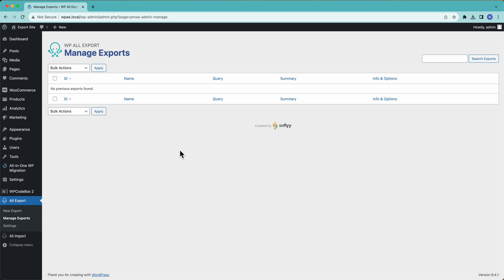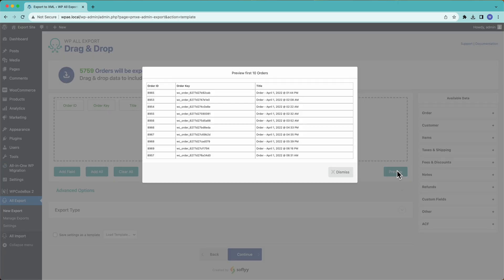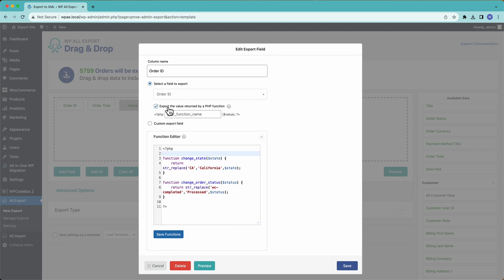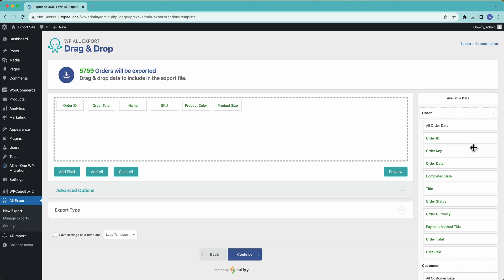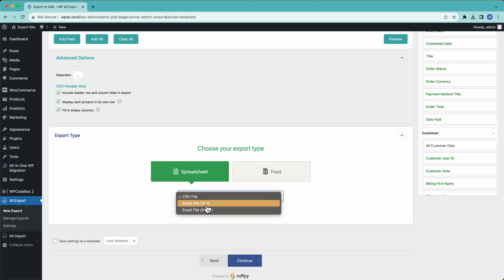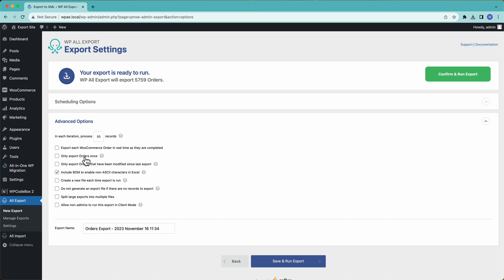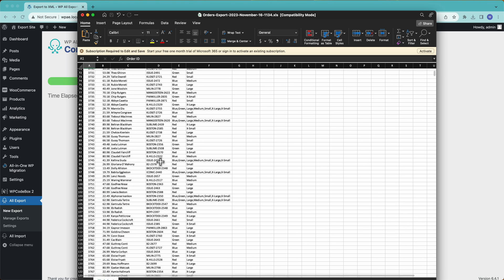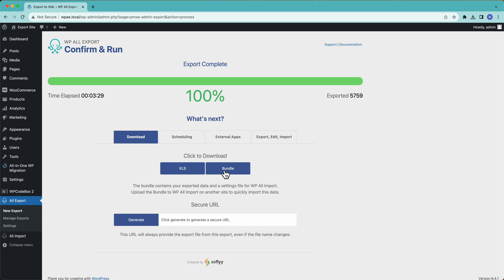How to Export WooCommerce Order Data to Excel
How to export WooCommerce order data to Excel quickly:

1. Go to All Export › New Export and select WooCommerce Orders.
2. Choose your order export columns.
3. Change the export type to Excel.
4. Complete the order export.
5. Download your Excel order file.

=== Chapters ===

00:00 Create a WooCommerce order export
00:27 Filter the export
01:09 Choose the order export columns
04:48 Change the export type to Excel
05:16 Review scheduling options
05:46 Configure other advanced options
07:03 Run the export and review the Excel file
07:39 Review other post-export options

How to Export All WooCommerce Orders?

If you run a standard order export without any filters, you will export all WooCommerce orders by default. If you are exporting a large number of orders, you may have to split the export into multiple processing blocks and/or files in the Export Settings screen.

What Type of Files Can I Export WooCommerce Orders To?

WP All Export can export WooCommerce orders to CSVs, multiple versions of Excel, and custom XML feeds no matter how complex. You can create any kind of file layout that you need.

Can I Export Custom WooCommerce Order Data Added By a Plugin or Extension?

WP All Export can detect all custom fields, categories, and tags created by any theme, plugin, or WooCommerce extension. You can export this custom data the same way that you export regular WooCommerce data.

How to Import Orders Into WooCommerce?

1. Navigate to All Import › New Import.
2. Choose the import method (i.e., upload file, use a URL, etc.).
3. Select your import file and choose your import target (i.e., WooCommmerce Orders).
4. Map the incoming data elements to the WooCommerce order fields using Drag and Drop.
5. Run the import.

How to Migrate WooCommerce Orders to Another Website?

1. Export the WooCommerce orders that you want to migrate.
2. Select the Bundle option to download your export file. The bundle file contains an import template in addition to the export data.
3. Upload the bundle file on the target site.
4. WP All Import will automatically know how to import the orders based on the bundle file's import template.
5. Review your imported orders.

How to Schedule WooCommerce Order Exports?

You can either use cron jobs to manually schedule your exports from your server, or use our automatic service to directly schedule them from our interface.

=== Related Tutorials ===